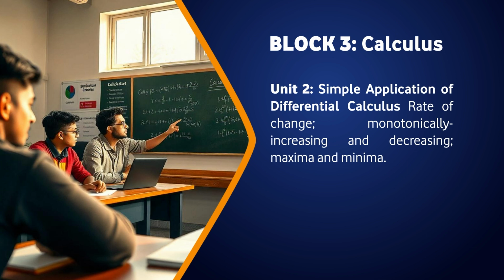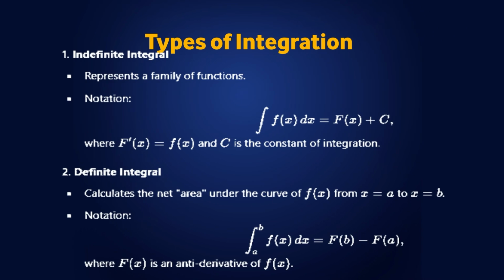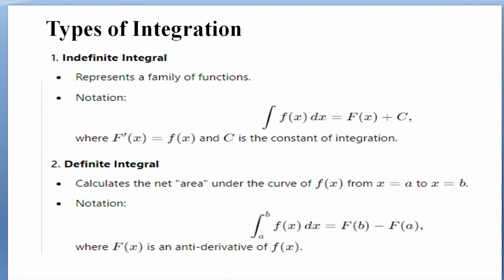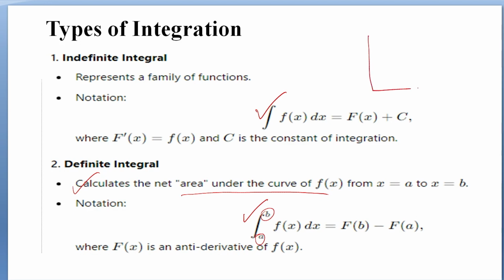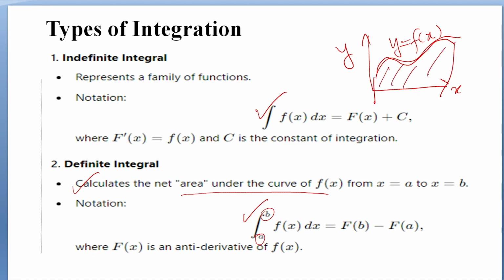Calculus- An introduction